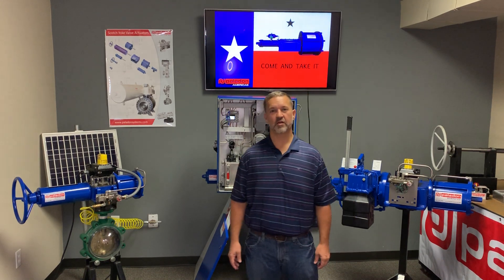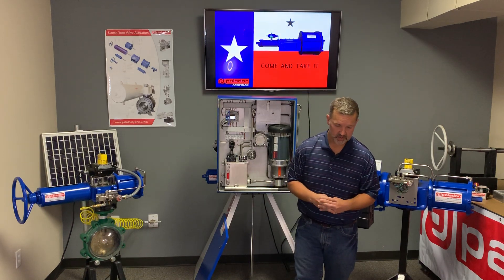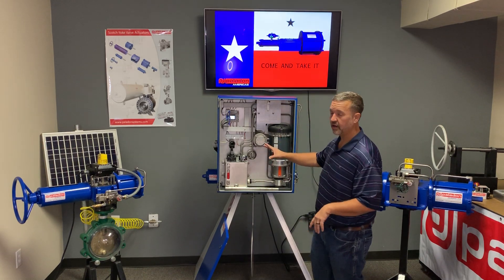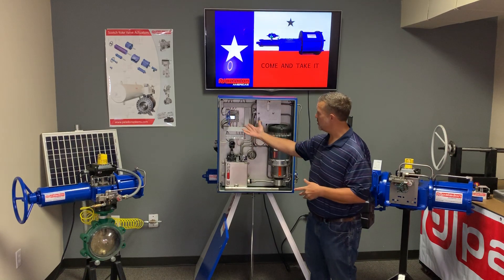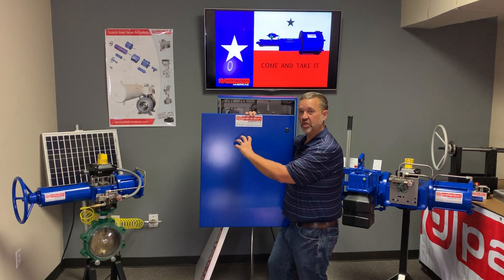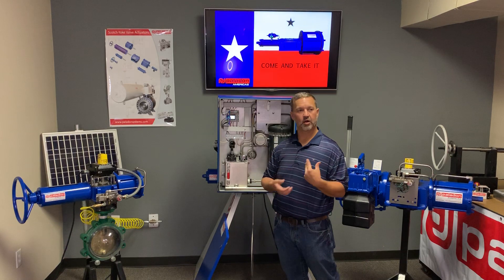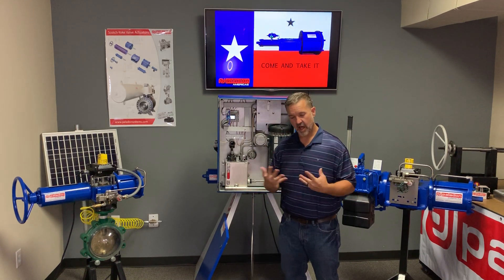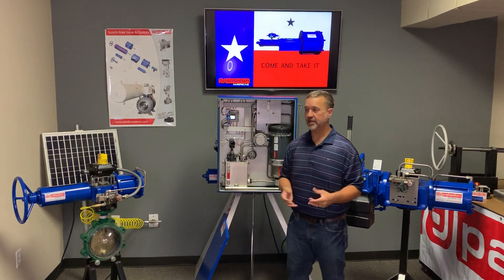Paladon Electro-hydraulic Valve Actuators Training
Anything Flows, is a USA Flow Control Company, distributor of valves, actuators, control valves, instruments, measurement products, integrator of tailor-made engineering skids solutions, and provider of services to the energy and industrial markets.
Flow Control, our passion.®
Life Flows on™

Anything Flows, es una empresa Estadounidense enfocada en control de flujo como distribuidor de válvulas, actuadores, válvulas de control, instrumentos, productos de medición, integrador de patines de ingeniería y proveedor de servicios para los mercados energeticos e industriales.
Control de flujo, nuestra pasión. ™
La vida fluye ™
Video by and from Paladon Systems